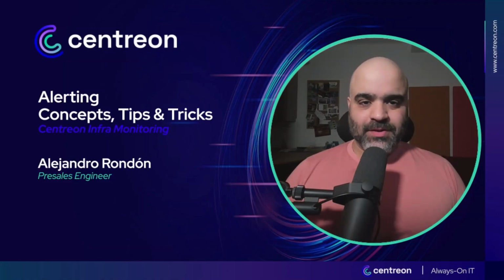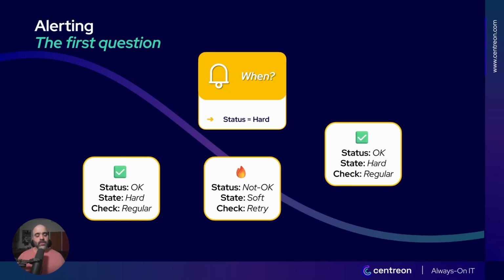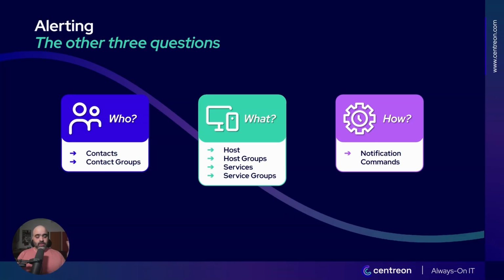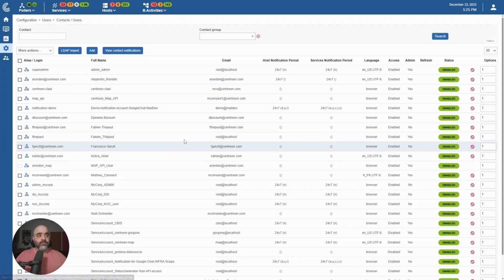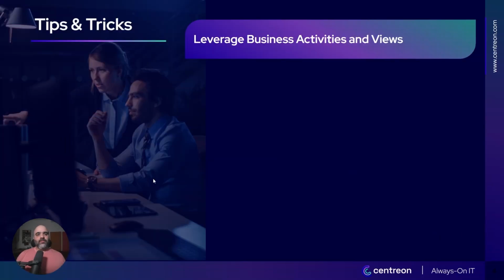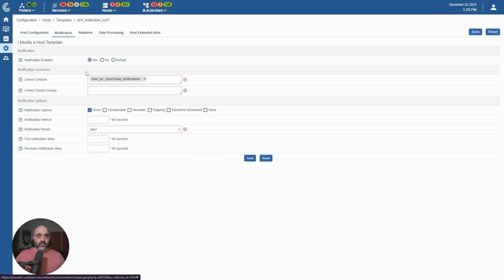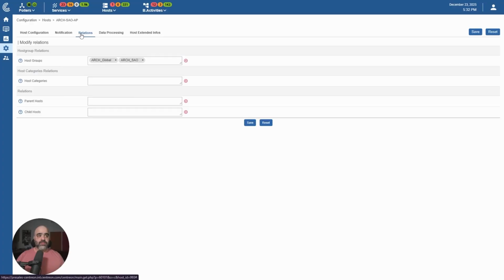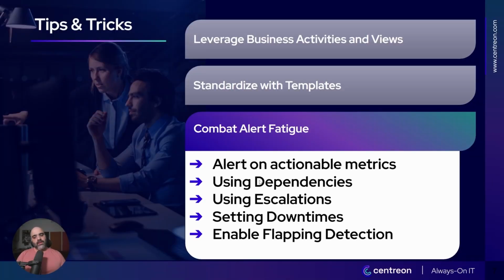Configuring an alert in Centreon Infra Monitoring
Is your IT team spending more time configuring monitoring than solving problems?
Never miss a critical IT issue again—and stop the "alert fatigue" for good!
In this video, we dive deep into the Centreon Infra Monitoring notification system. We’ll show you how to move beyond simple monitoring and build a robust alerting strategy that ensures the right person gets the right information exactly when it matters most.
We break down the 4 essential questions for every notification (Who, What, How, and When) and walk you through a step-by-step configuration for host group alerts.

Chapters:
00:00 Introduction
01:07 First Question: When?
04:02 Other Questions: Who, What, How?
06:25 Configuring an alert, from how, to who, to what
09:20 Tips & Tricks
16:54 Conclusion